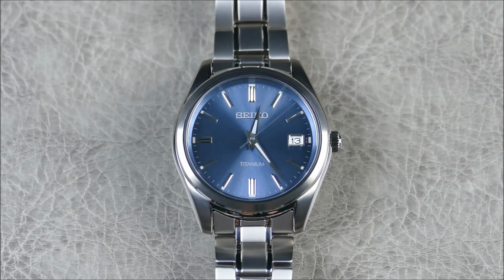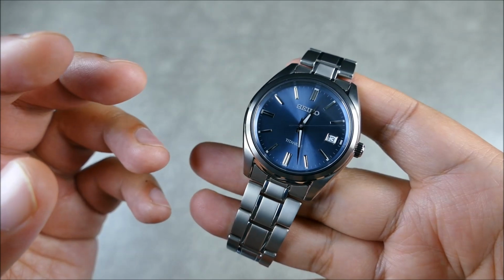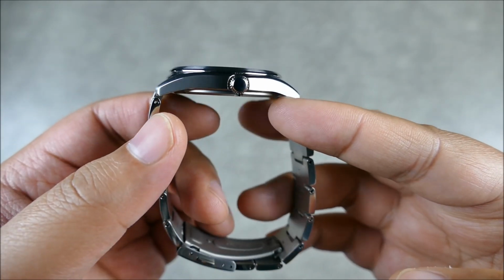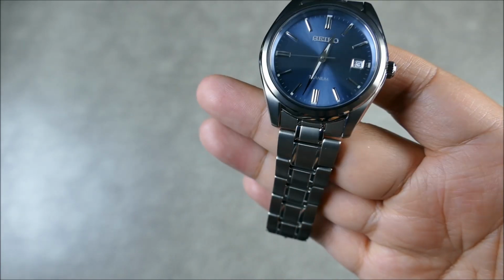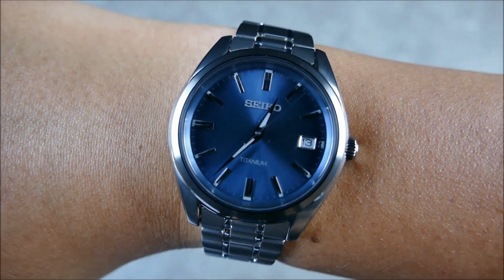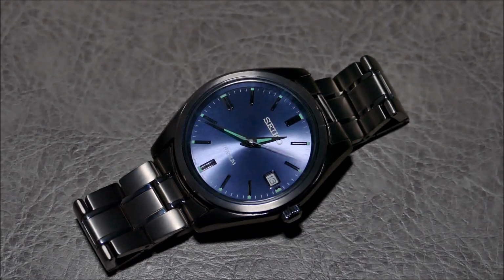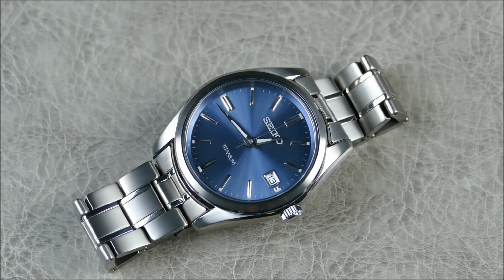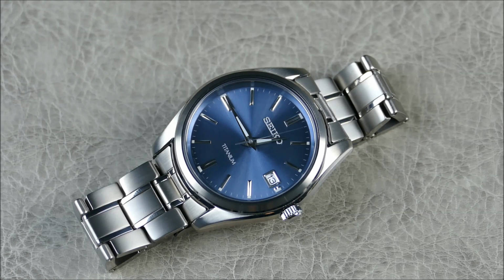On the Wrist, from off the Cuff: Seiko Essentials – SUR371 Titanium + Sapphire; $193 Jomashop Find!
Check out the links below for different variants, while I don't get commission, they do have a tracker to see if my video improves traffic to these models, thanks guys!

Excellent piece for a collection or perfect gift watch, maybe both?